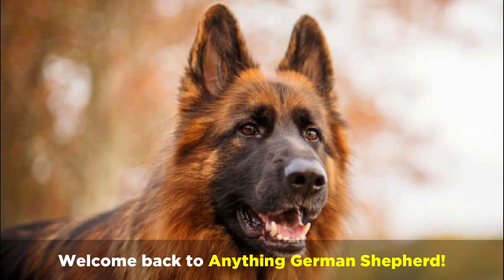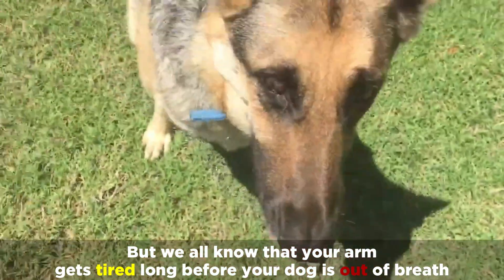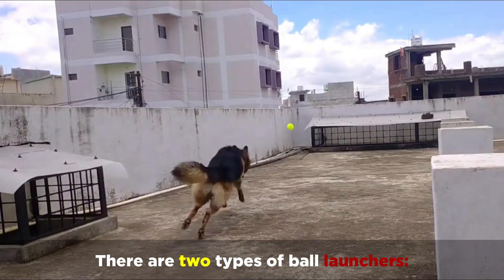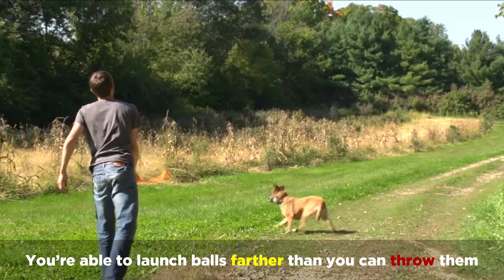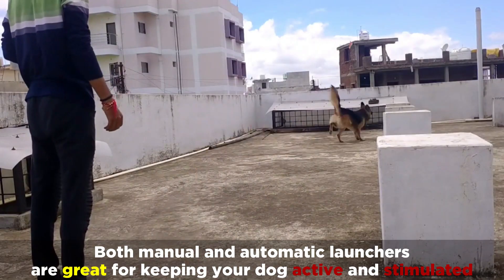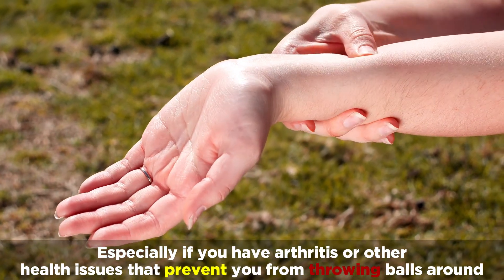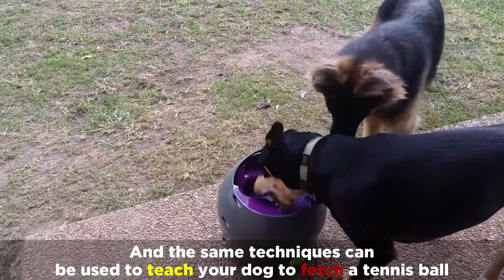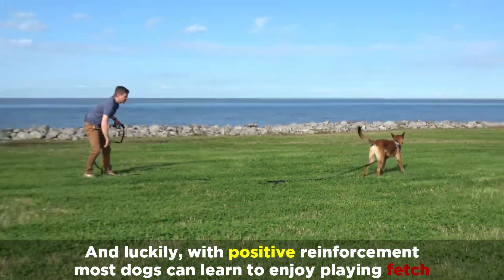Best Tennis Ball Launchers For Dogs & Why You Need One!